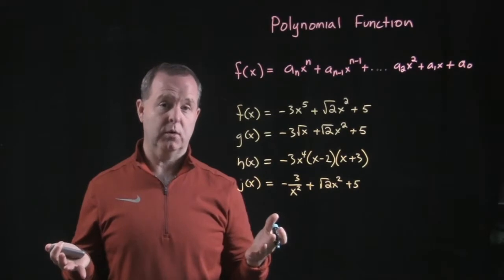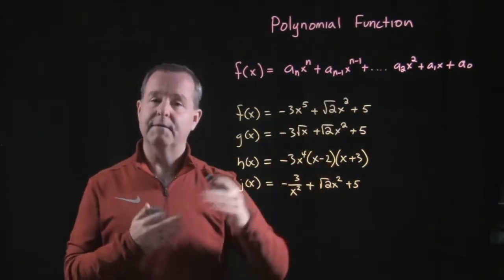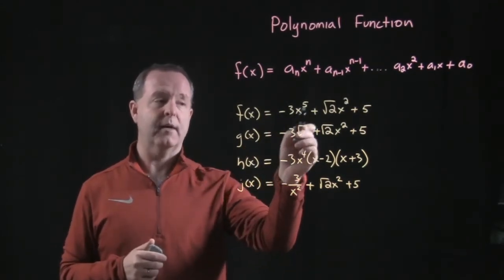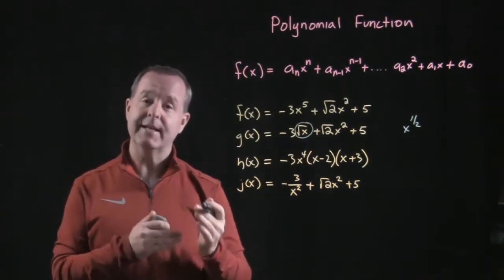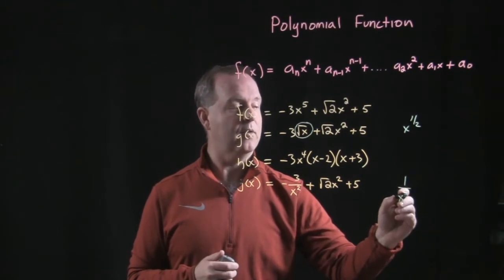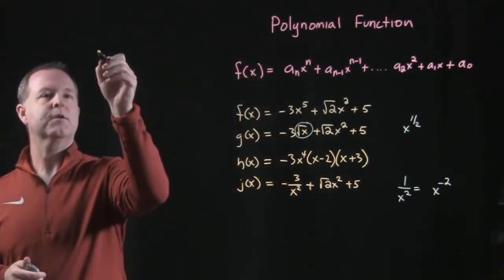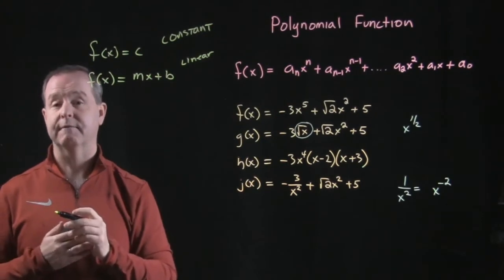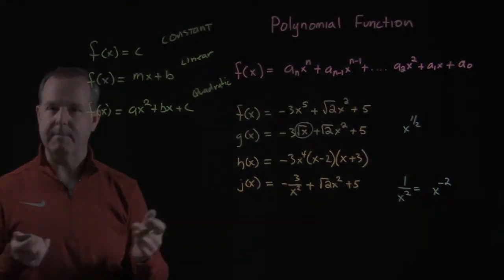What is a Polynomial Function?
3.2 Intro. Polynomial Functions and Their Graphs
Polynomial and Rational Graphs